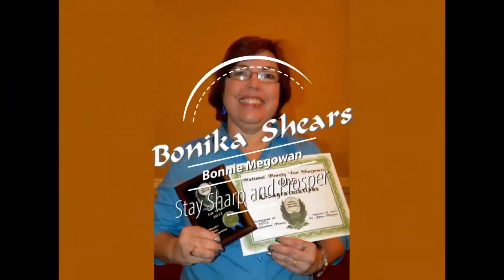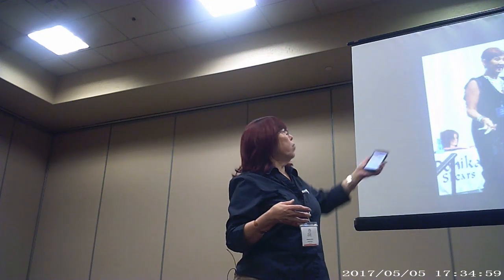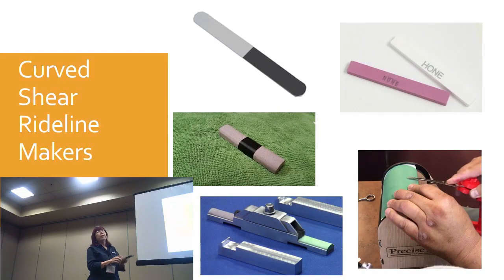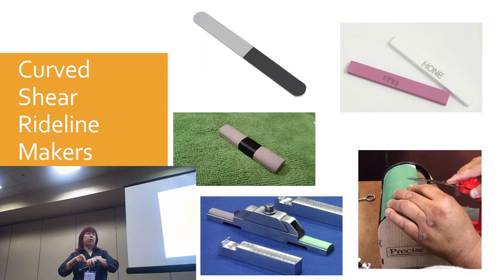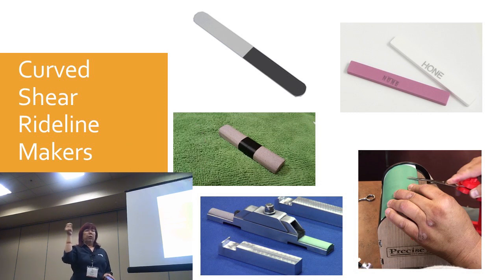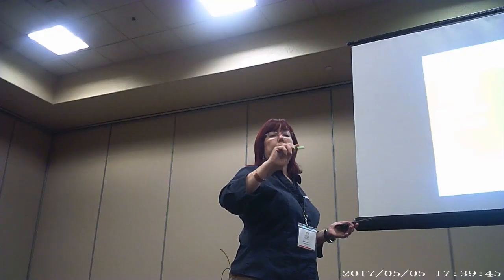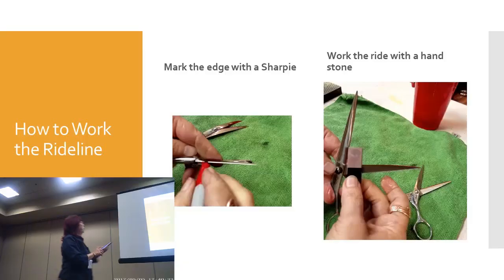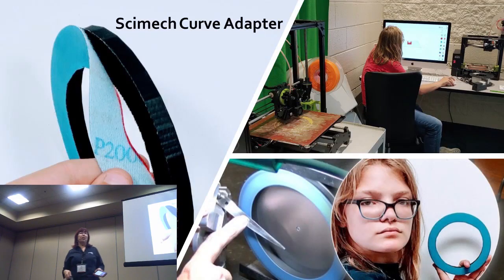Sharpening Curved Shears - Halloween Sharpening Part 3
How to sharpening curved shears for the beauty and pet industry.  Learn about the Scariest Shear of All! This video is Part 4 of "Halloween Sharpening" from the 2019 International Beauty Sharpeners Association convention. Guest lecturer is Bonnie Megowan of Bonika Shears.

The IBSA is an association of beauty shear sharpeners.

Bonnie Megowan of Bonika Shears is the author of DIY Care and Repair of Stylist Shears. She teaches shear sharpening and lectures at cosmetology schools, hair shows and sharpening conventions.